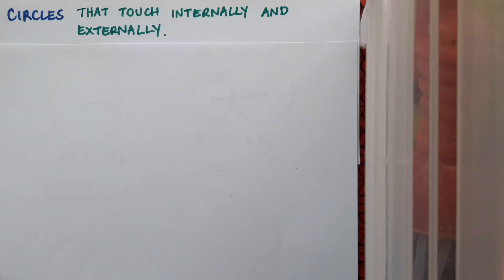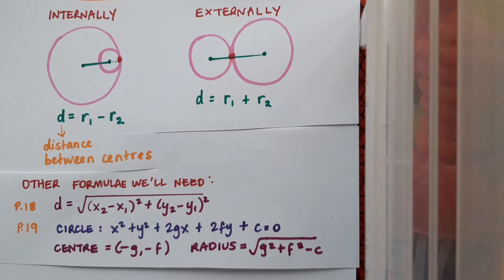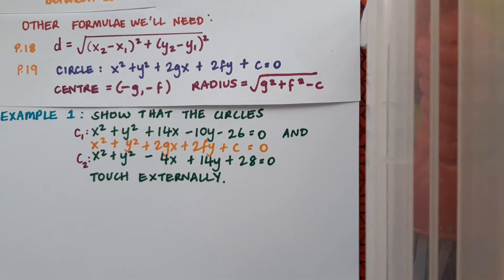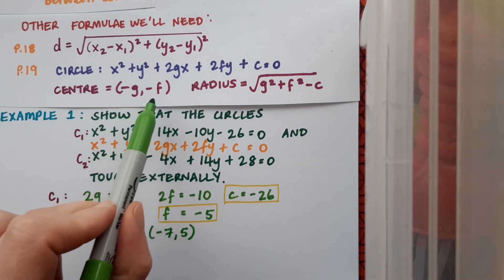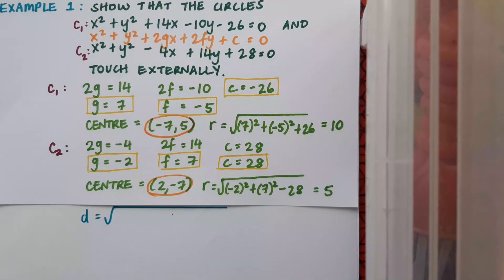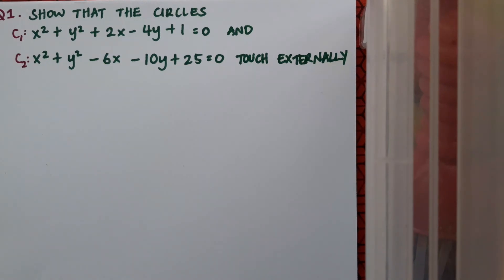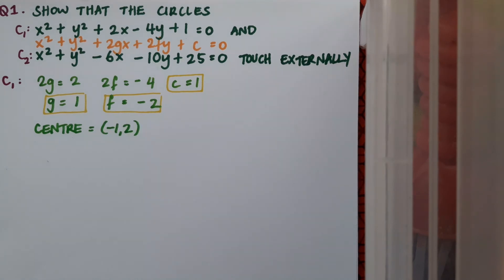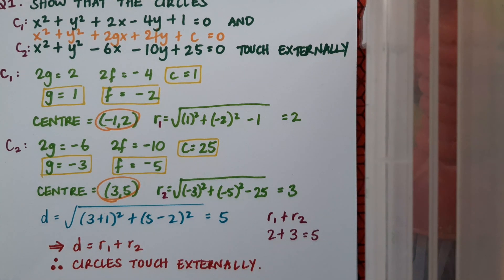Circle - Circles that Touch Externally